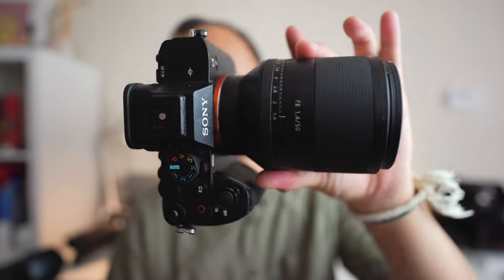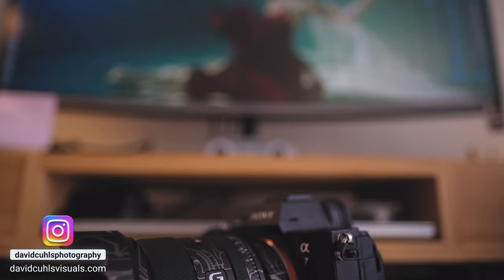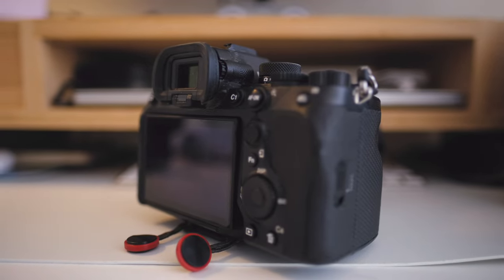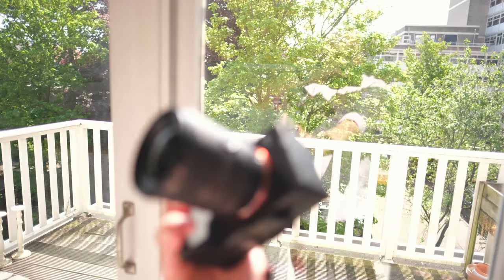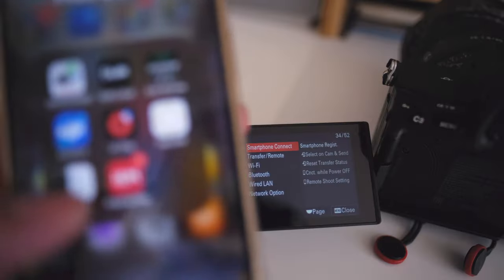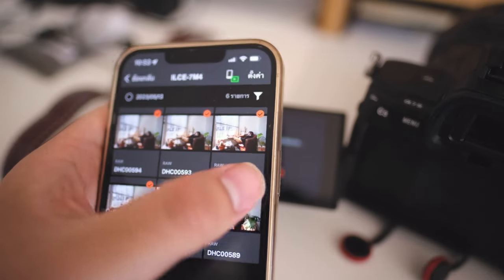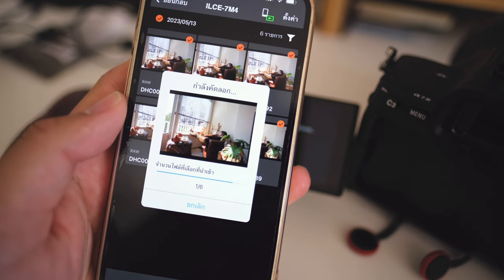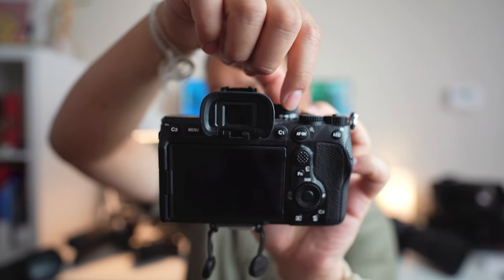Sony A7 IV - My Thoughts | Powerful Little Full Frame Camera :-)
After having used the Sony A7iv for pretty much a year now with different firmwares in between, I would like to share my thoughts about this camera with you all in case it might help some of you. The Sony A7iv over the past year proved to be a powerful yet enjoyable camera to use for me. However, it does come with quite a few frustrations as well and I will also be mentioning those factors in this video. I hope that you all can enjoy as well as gain something from this video! :-)